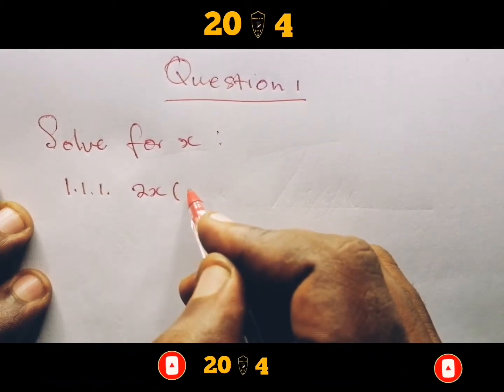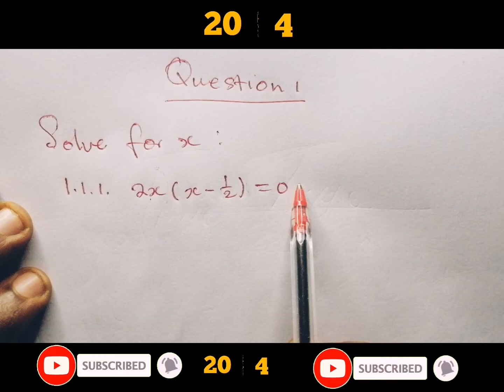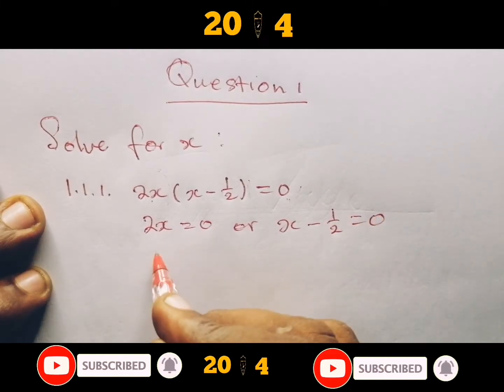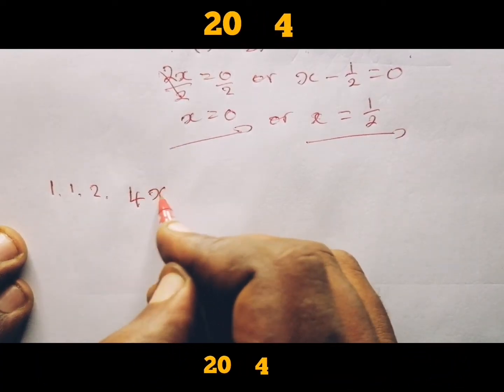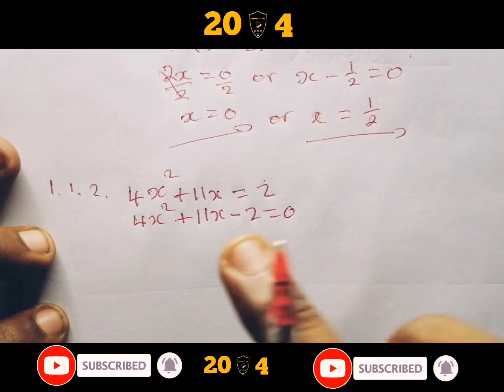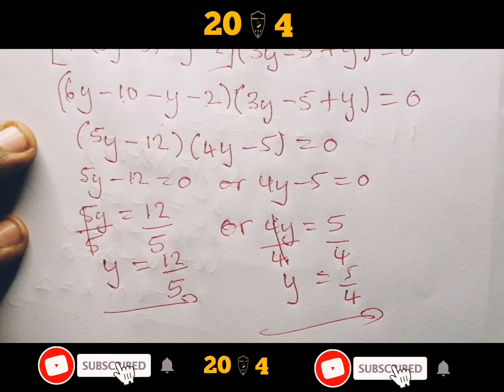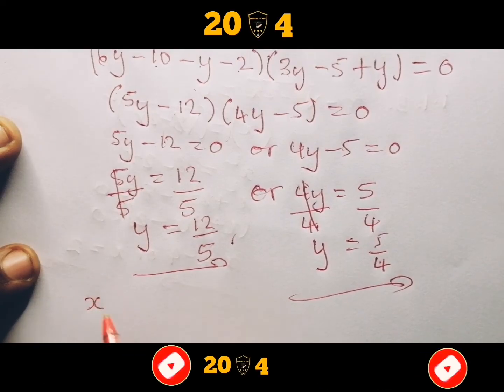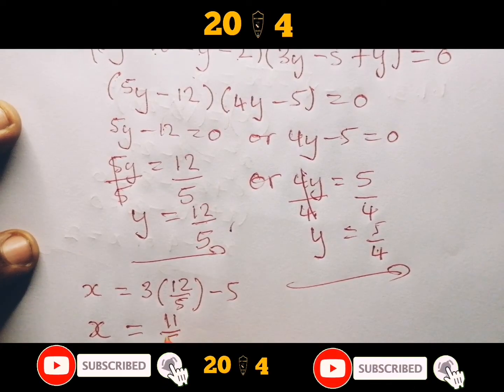Solve for X (Grade 11 Question 1): Revision